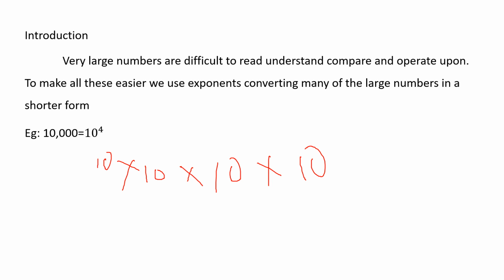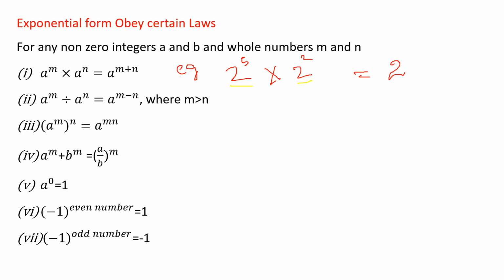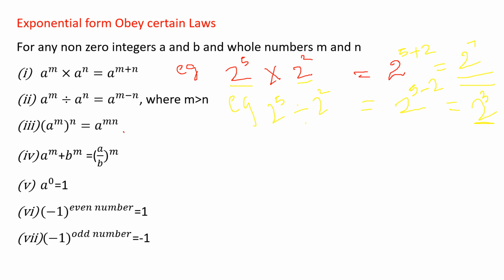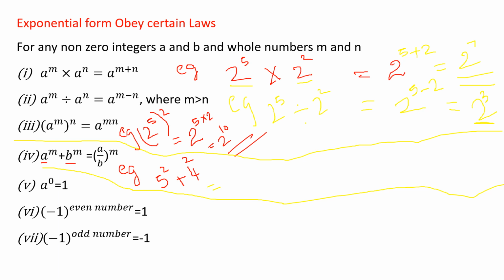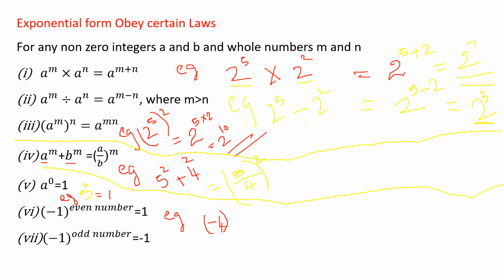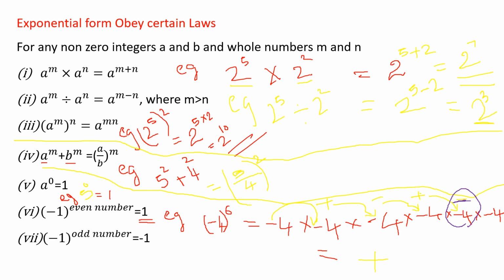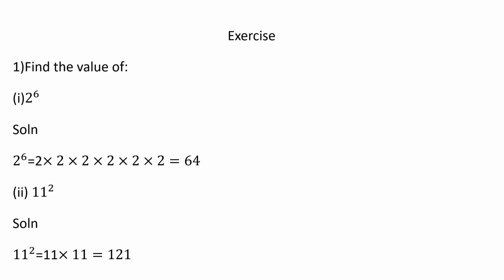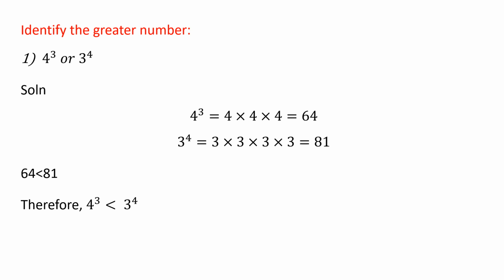GRADE VII#MATHS#CHAPTER 13#EXPONENTS AND POWERS#13-03-2021#10.00AM